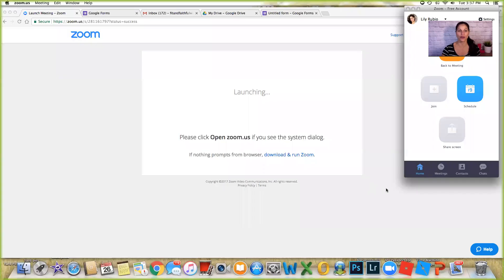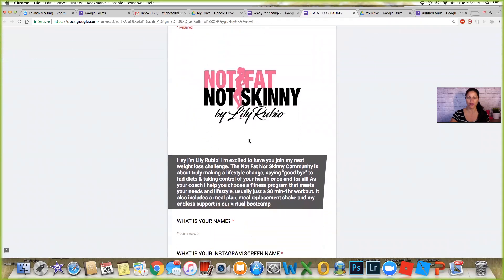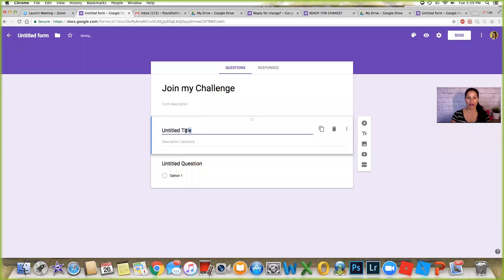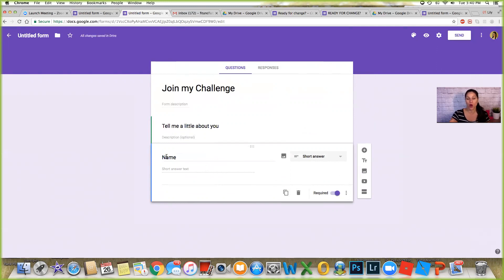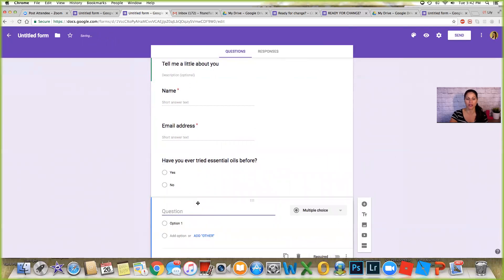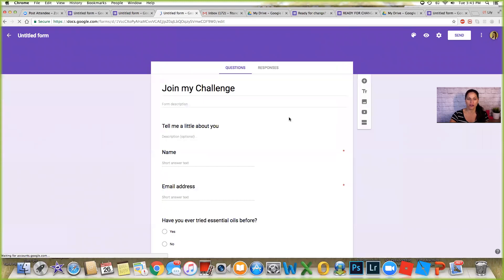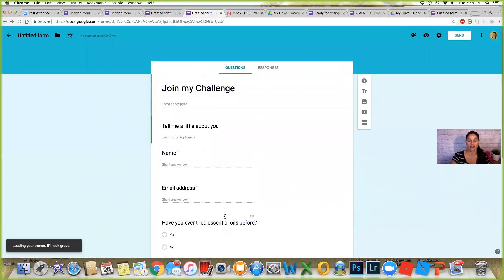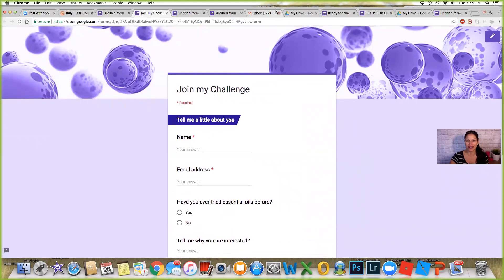How to create a google doc form for your Instagram business